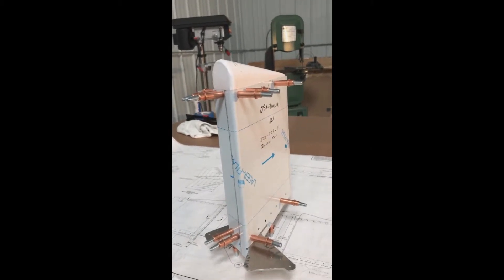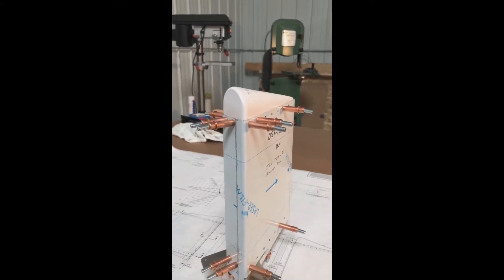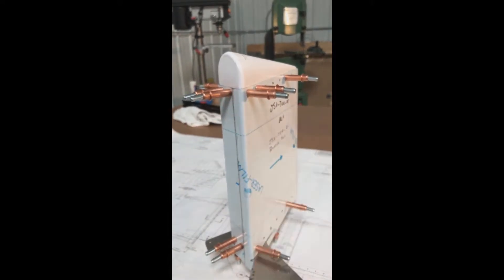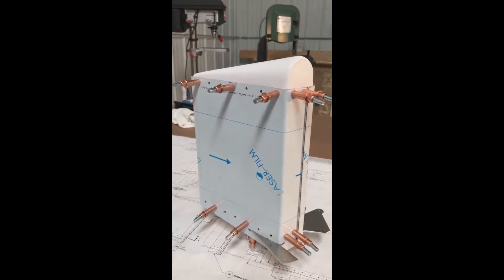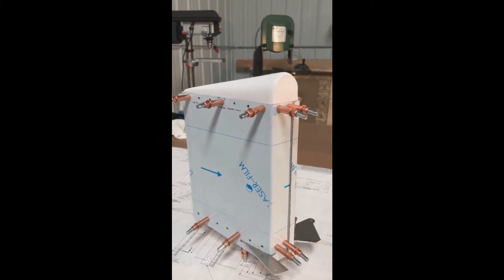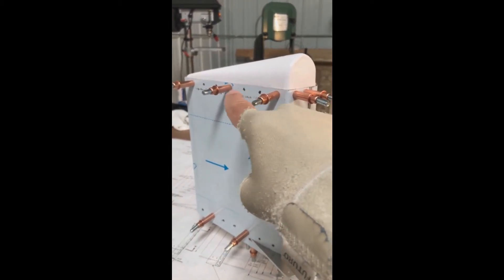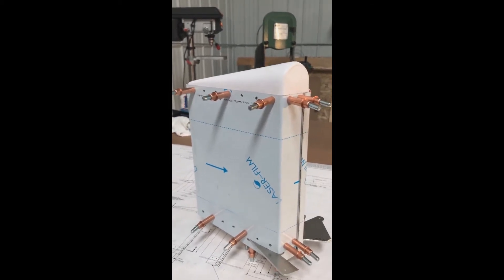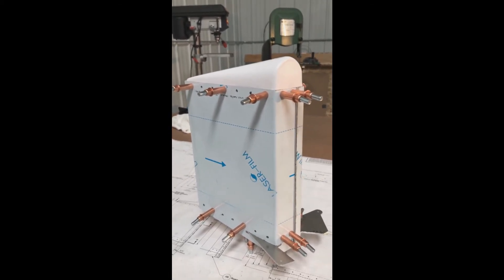Rudder Top Cap Install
SubSonex Rudder top cap installed.  Discussion of how it was installed.